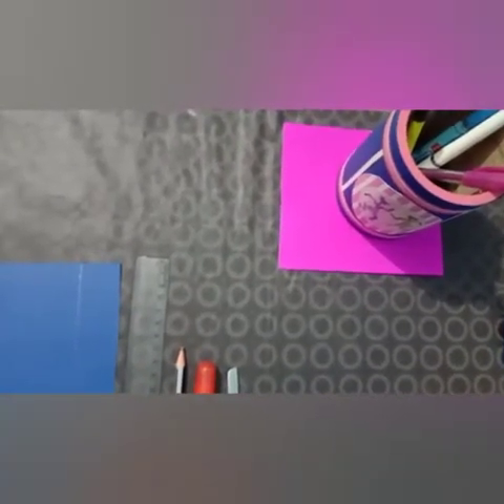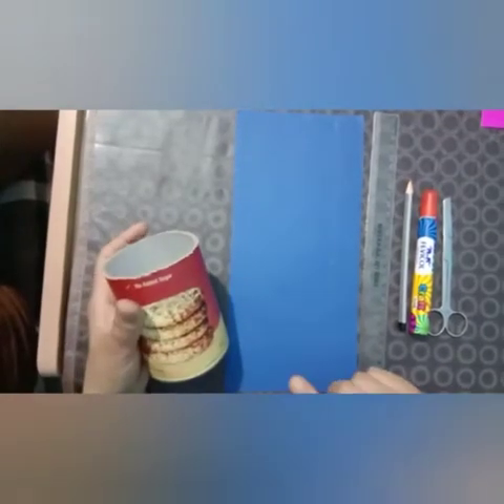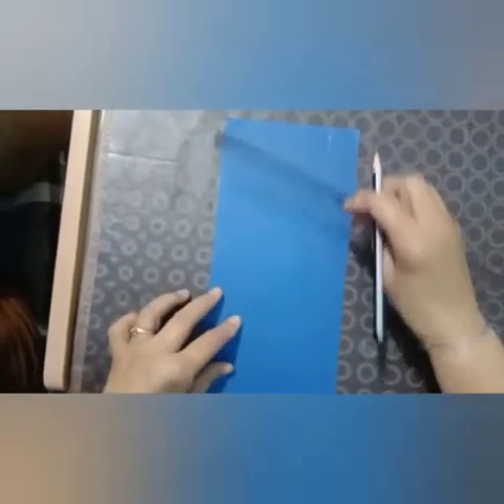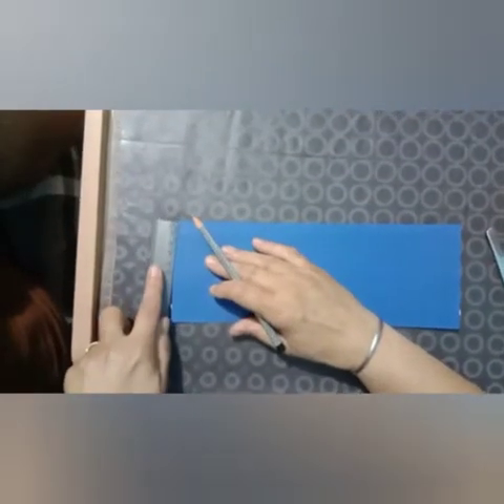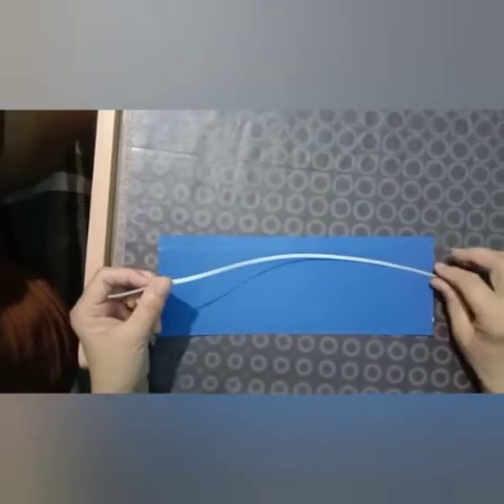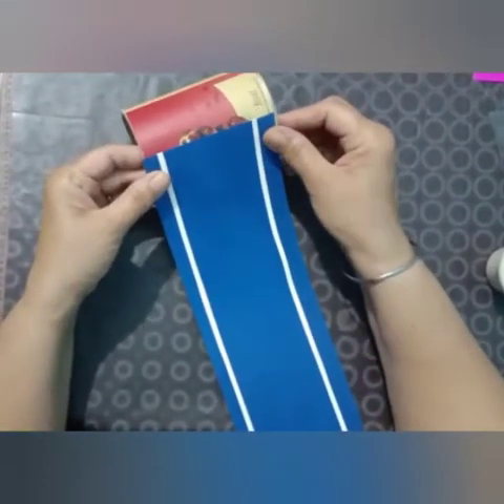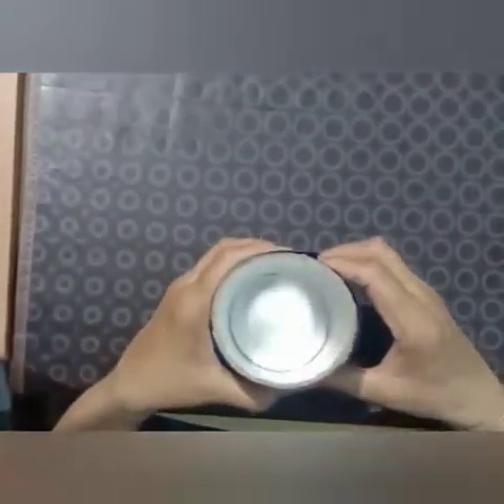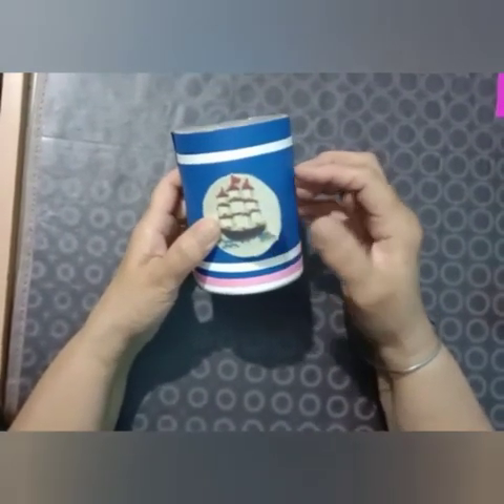CLASS 5 CRAFT PENCIL STAND